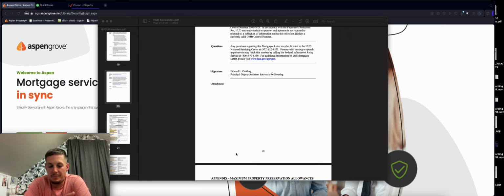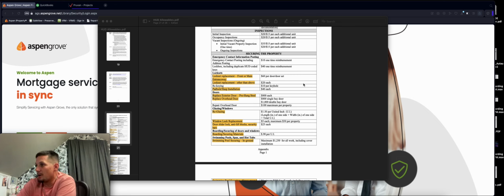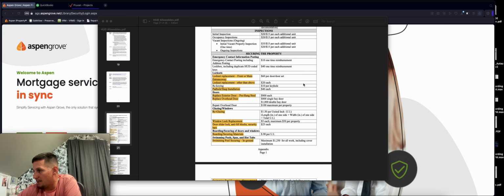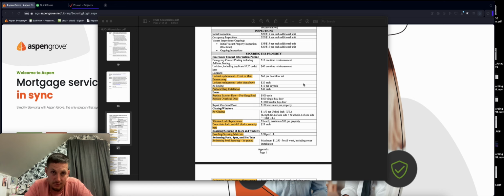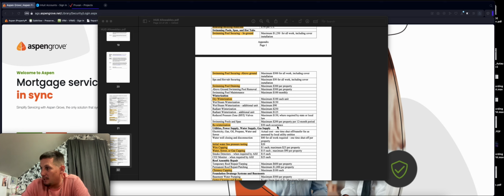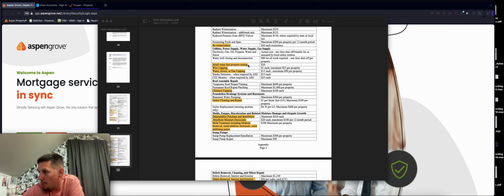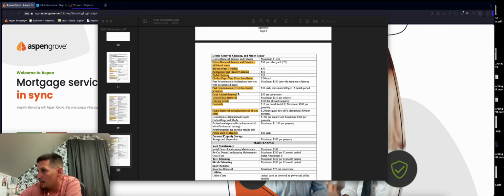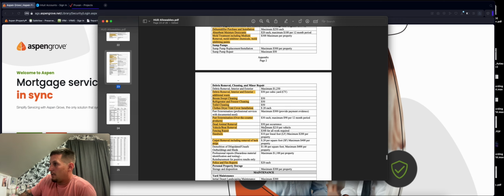Property Preservation - Hud Allowables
My overview and opinion on what I believe can and can't be done for some of the more common allowables we use.